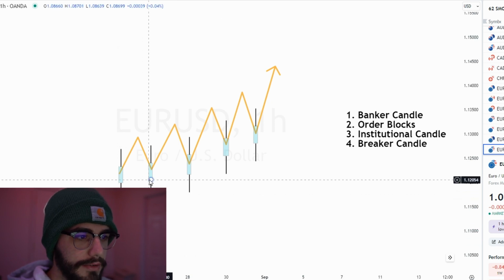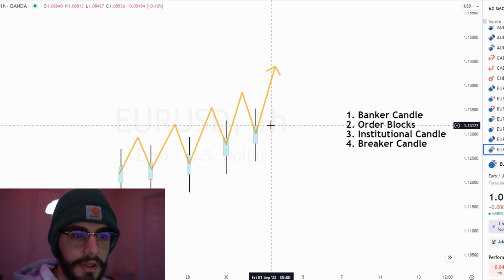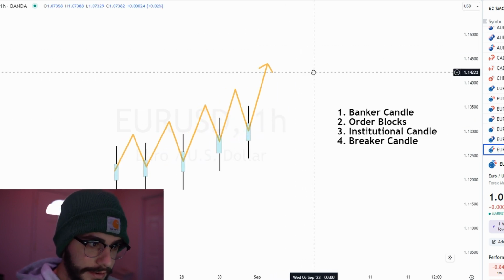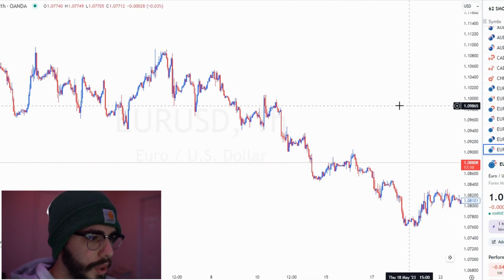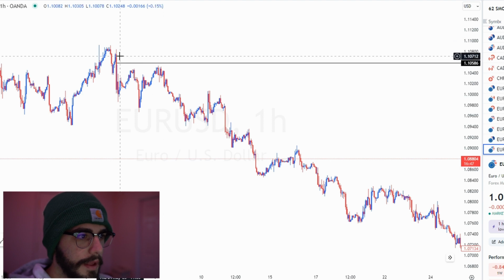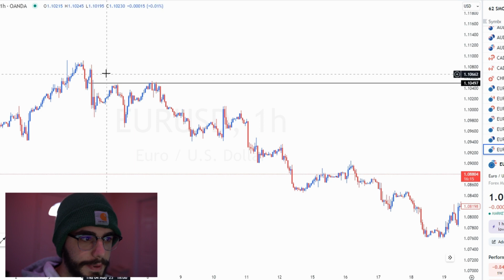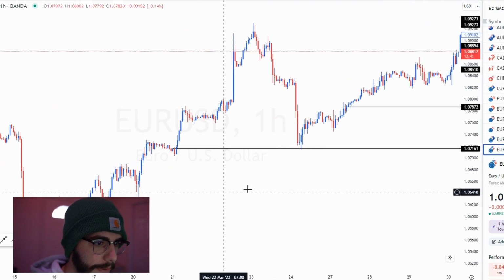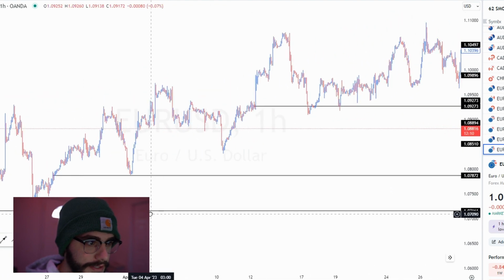FOREX Market Flow (Banker Candle Edition)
Breaking down how the market moves, specifically the Banker Candle.

Hello traders, it's great to have you tuning in as we switch gears from our usual trade recap narratives to bring you some crucial educational content that's pivotal to my trading strategy. This episode is dedicated to the indispensable 'banker candle' setup that I, along with my mentors—seasoned master traders—swear by, never initiating a trade without it. Whether you're a novice or a pro in the trading arena, you'll find this discussion enlightening as we dissect the anatomy of banker candles, also known as order blocks, institutional candles, or breaker candles, and why they are the cornerstone of smart money trading.

Listen in as we translate this seemingly complex concept into a simplified, actionable strategy that can be applied across various markets including forex, crypto, indices, metals, and stocks. I'll walk you through real chart examples, pinpointing those crucial last down candles before an uptrend and vice versa for a downtrend, to help you visualize and understand how to identify these powerful setups. Remember, it's not just about spotting a banker candle; it's about integrating it into a robust entry model as part of your comprehensive trade plan. Join us and elevate your trading knowledge with this game-changing insight.